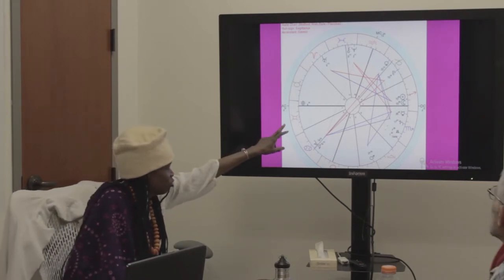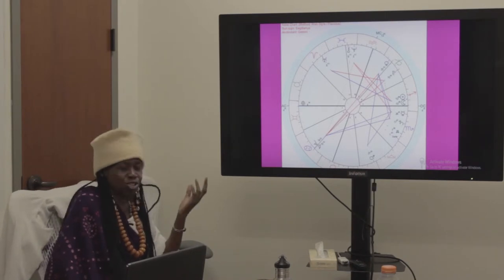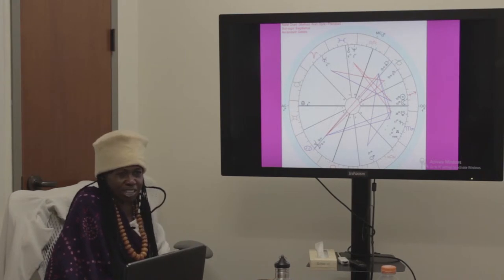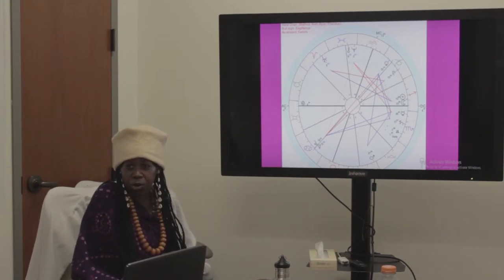Sagittarius New Moon Trailer with Djenne Ba